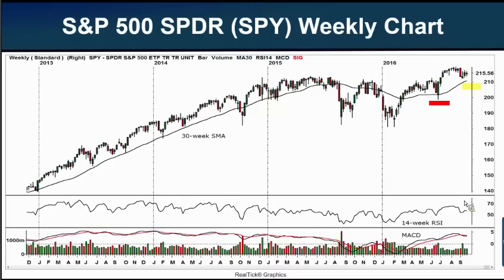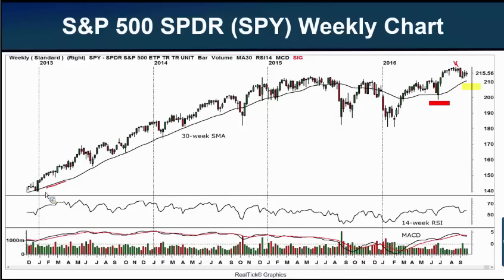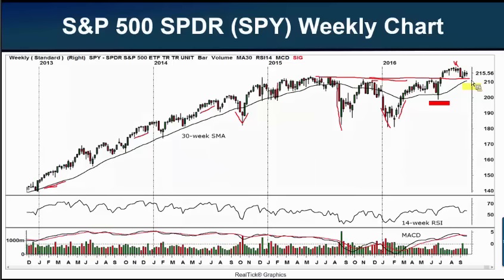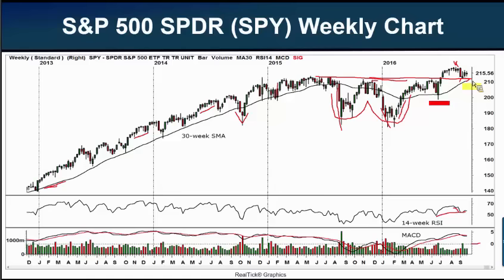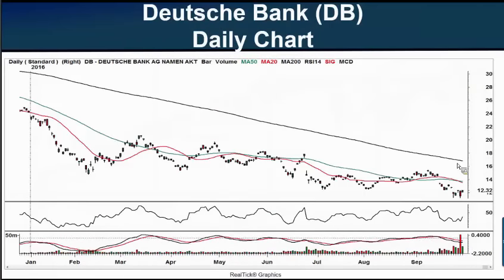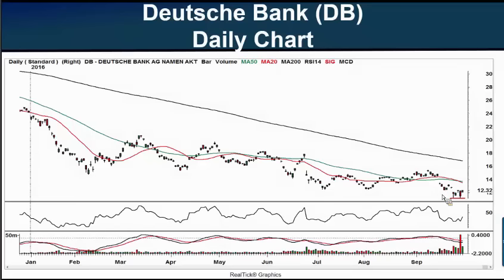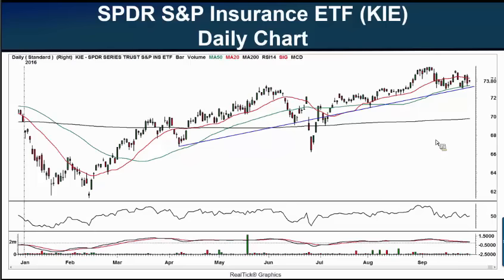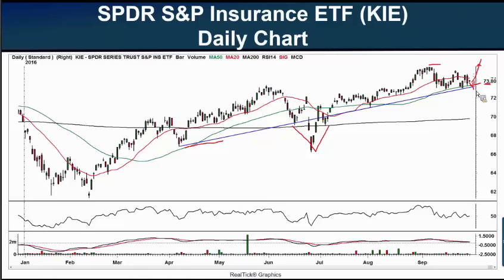Can Insurance Stocks Maintain Their Upward Momentum? 09-30-2016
Toni’s popular weekly video newsletter updates you on the market’s moves for the past week.  Toni evaluates basic charts of major market indexes, such as the Dow, S&P 500, and Nasdaq 100, so you can make safe and savvy trading and active investing choices in the week to come.  She will also share trading and active investing ideas – plus tactics for each – that you won’t want to miss!  To sign up for her newsletter, go